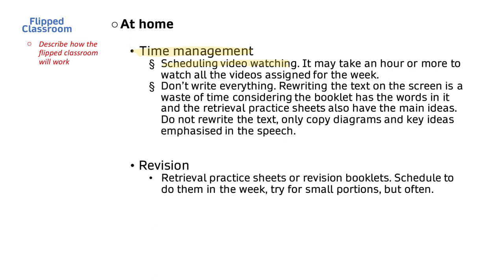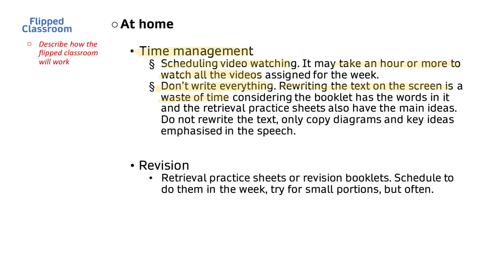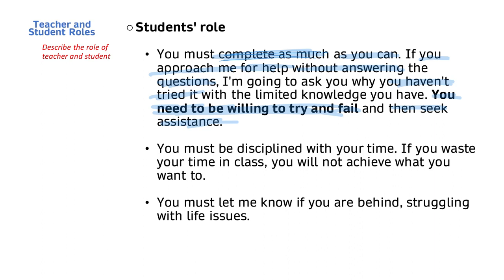Flipped Learning Intro 2 - The class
Introduction to Flipped Learning at Ursula Frayne Catholic College Chemistry